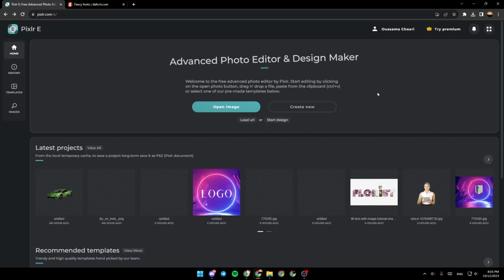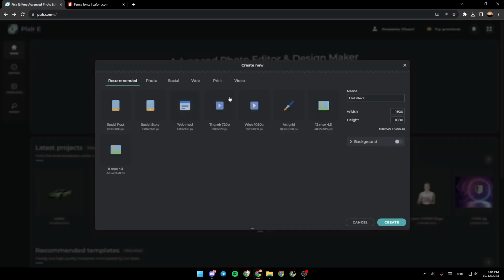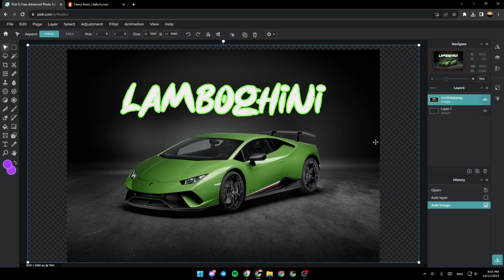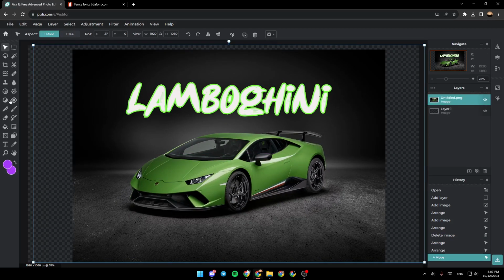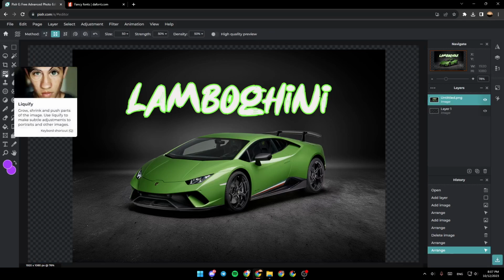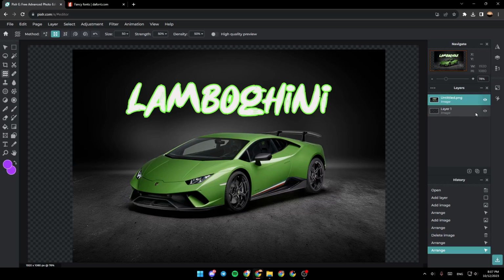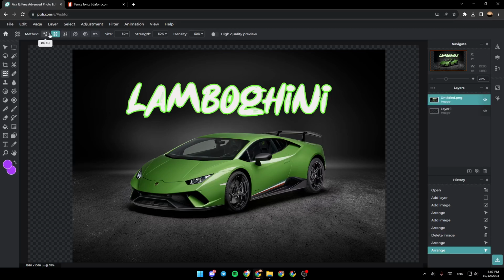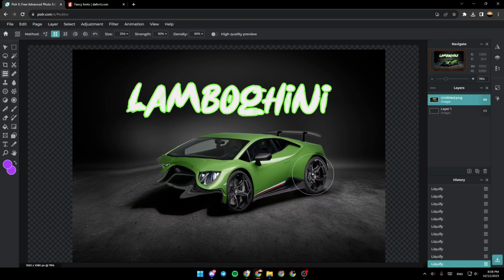How To Liquify On Pixlr Tutorial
Today we talk about liquify on pixlr,pixlr,pixlr tutorial,pixlr editor tutorial,pixlr how to